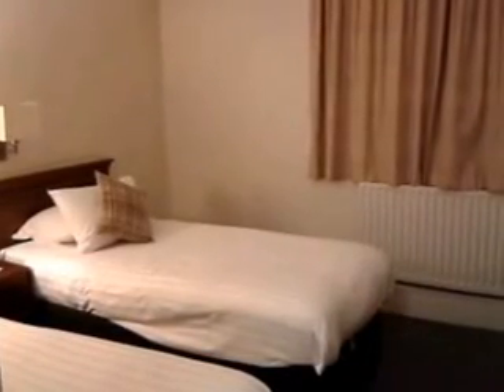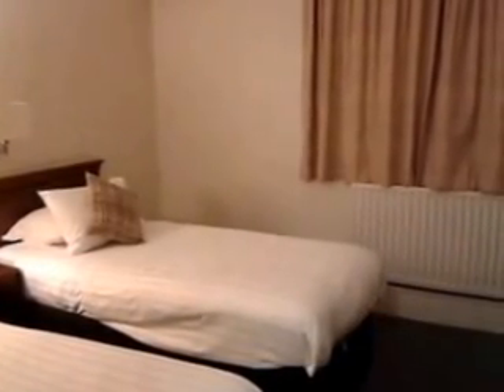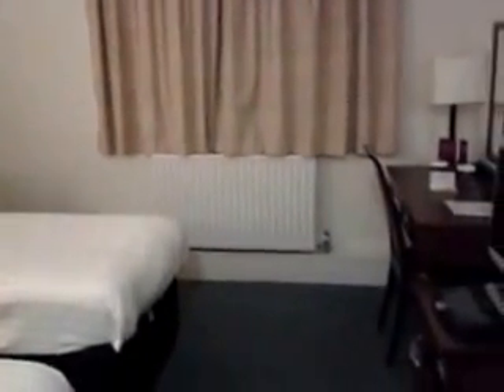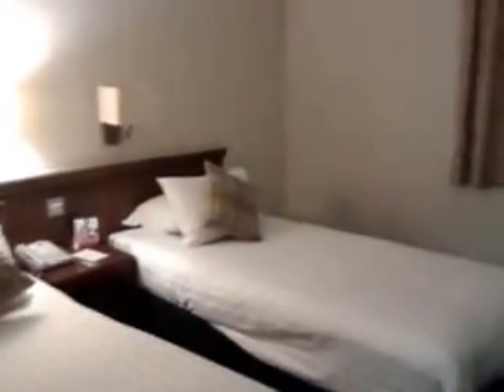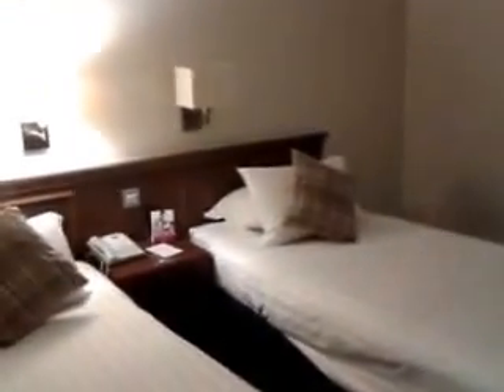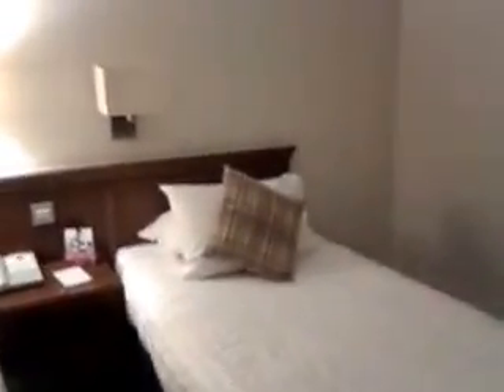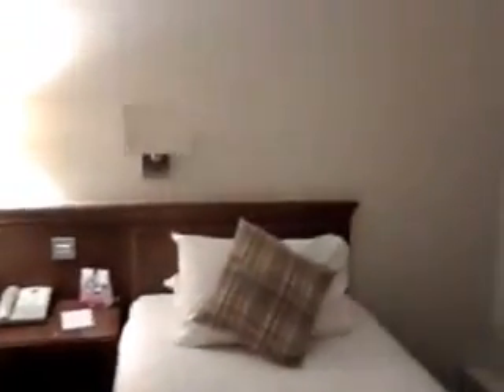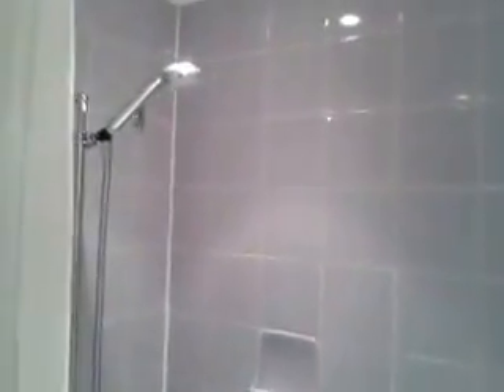Mercure Perth Hotel Scotland